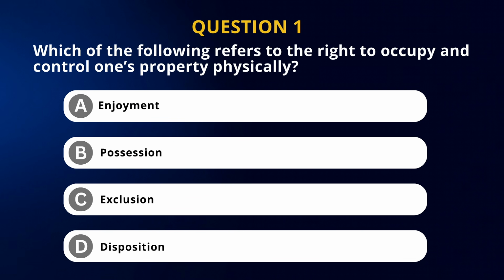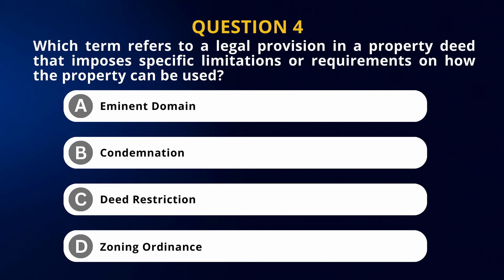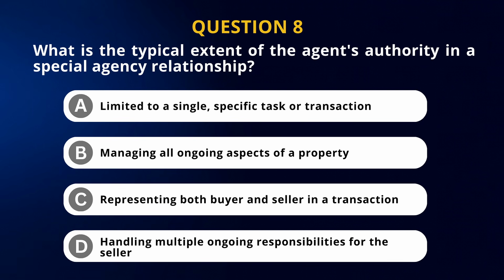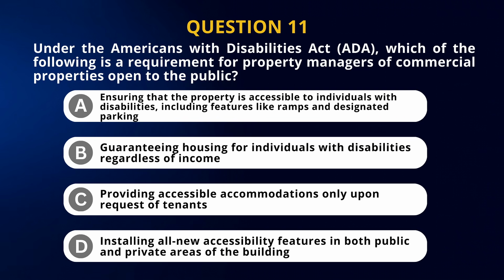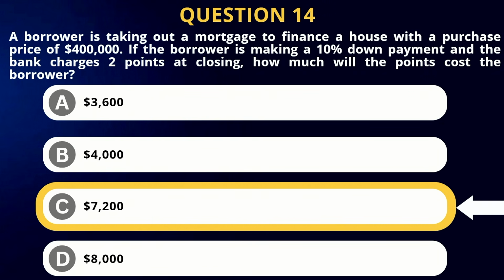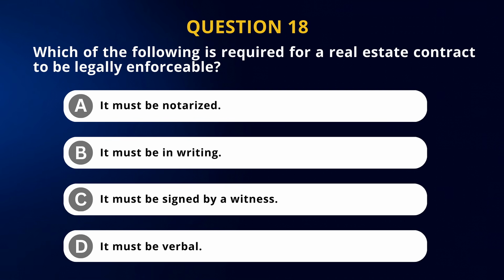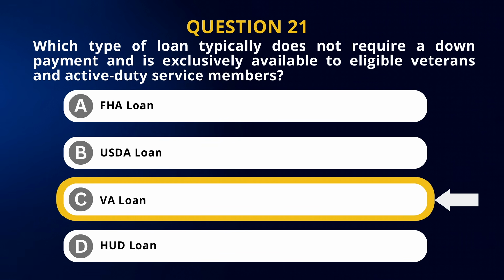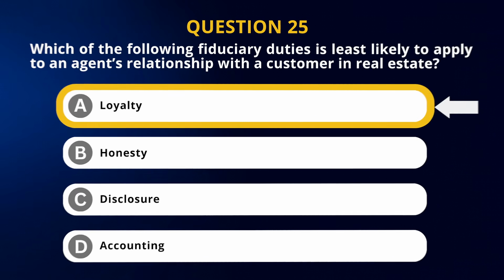2025 Real Estate Exam Prep | 100 Questions (Part 1)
Pass the real estate exam in 2025 with these 100 practice questions! This is part 1 of a 4-part series to prepare you for the real estate test, and features the first 25 questions. I break down the bundle of rights, types of co-ownership, specific liens, deed restrictions, appraisal methods, and fair housing laws.

Chapters:
00:00 - Real Estate Questions: Ownership
03:43 - Limitations, Valuation and Financing
06:28 - Leases, Agency and Title Transfers
09:53 - Land-Use Rules, ADA and Fair Housing
14:03 - Loan Costs and Government Powers
19:09 - Contracts and Depreciation
22:06 - Government Loans and Fiduciary Duties
24:39 - Federal Fair Housing, Client vs. Customer